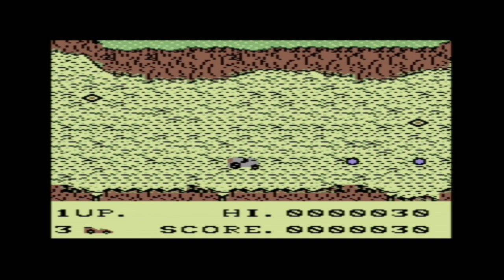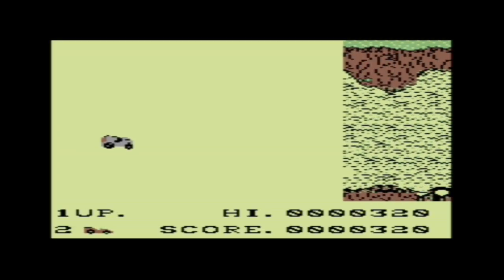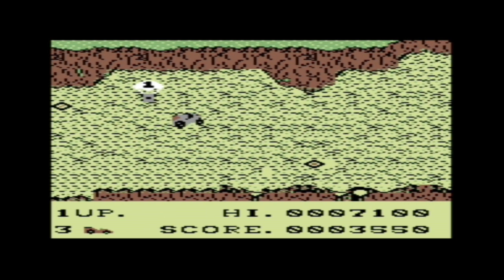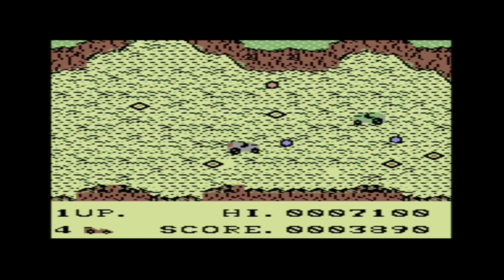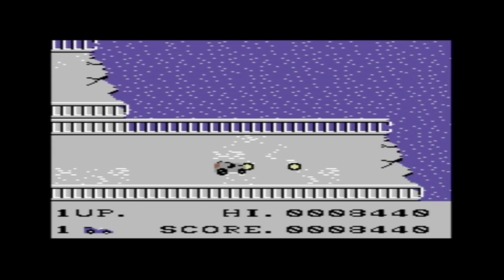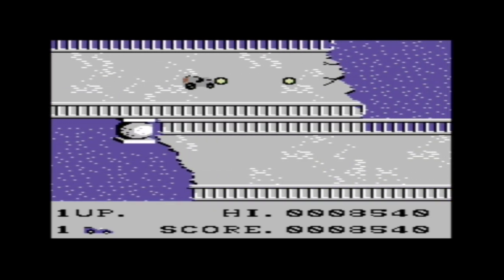(C64) BreakThru (U. S. Gold, 1986)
Retrieve a stolen plane in this Data East arcade conversion - if you can be bothered..